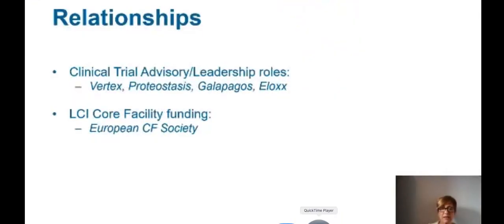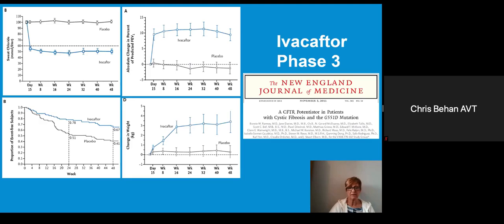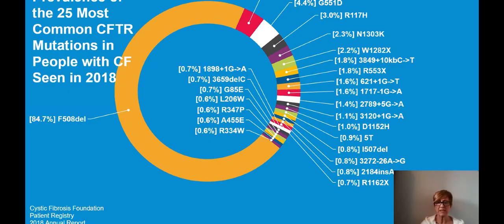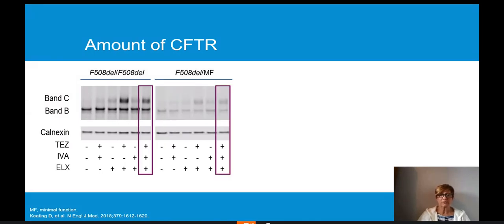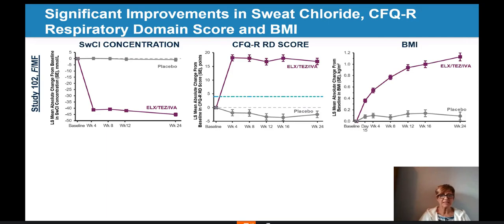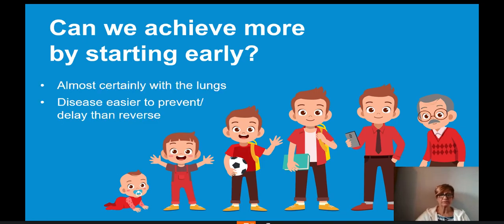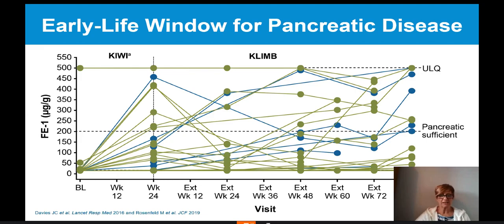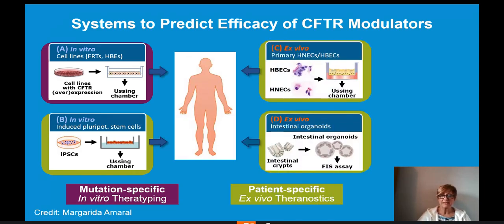Exciting trends in CF by Prof Jane Davies in King's John Price Paed Resp Conference 2020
Sorry for interrupted quality